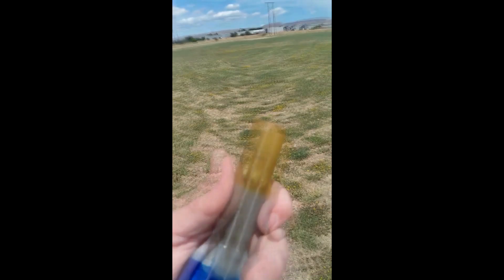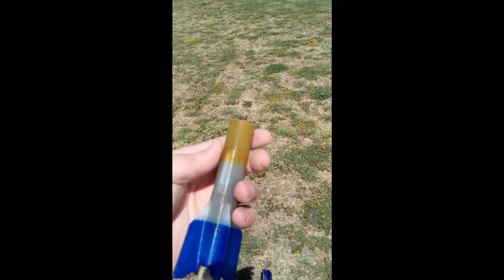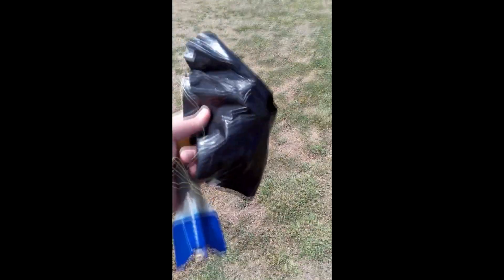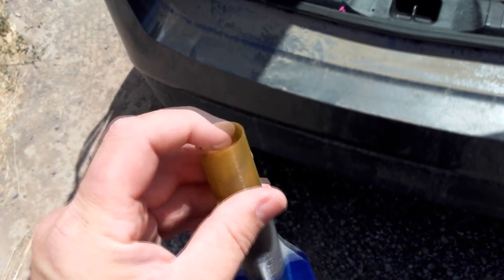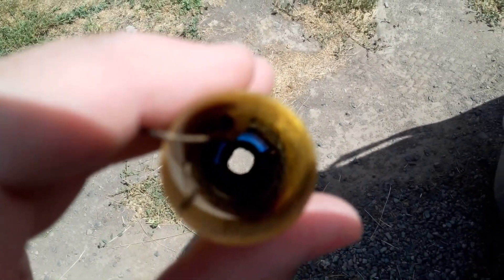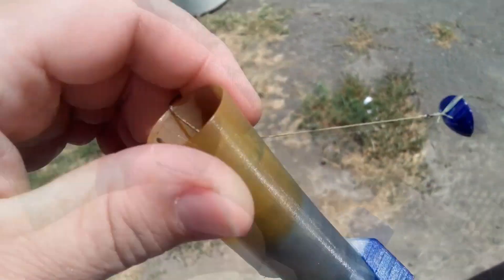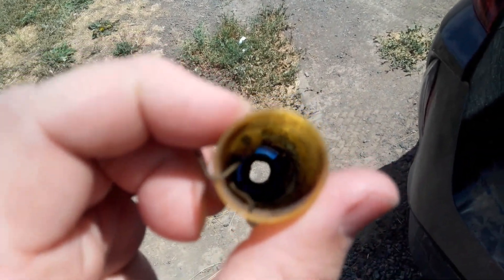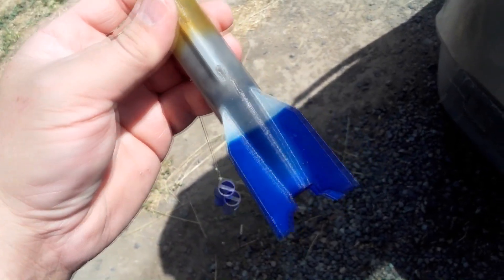3D Printed V-2 Model Rocket for Estes Mini (13mm)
I used some old V-2 plans, Fusion 360, Taulman Alloy 910 and some Estes 13mm engines. What a fun project!